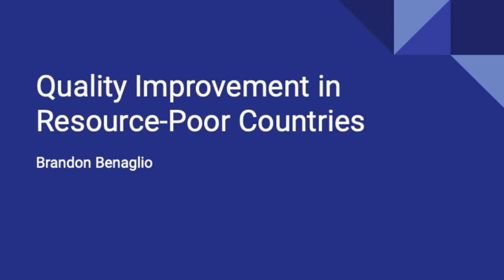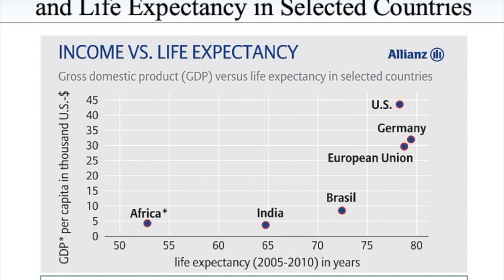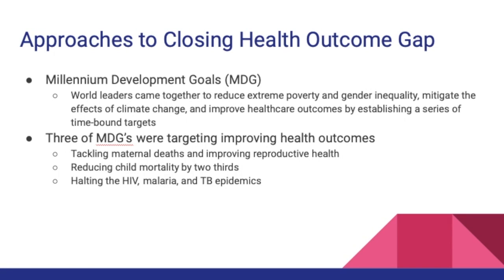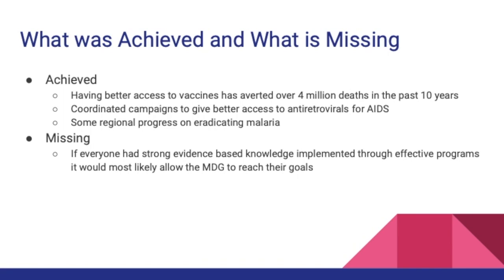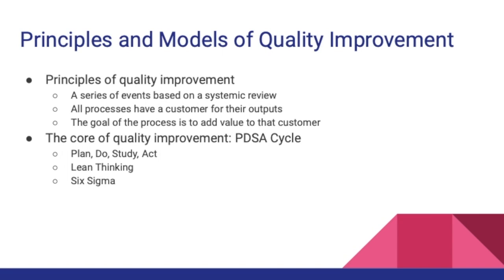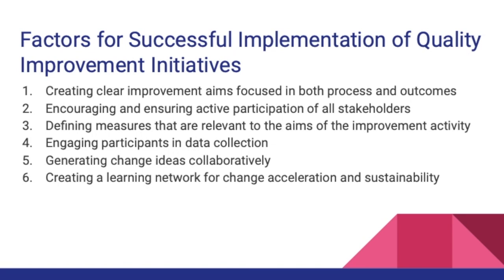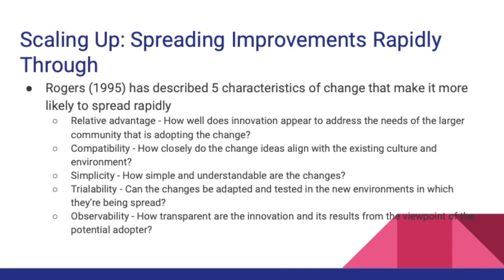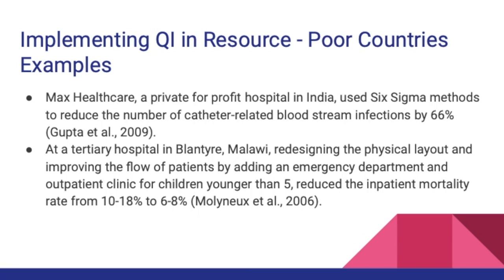CH 19 Presentation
Ch 19 HC QI Economic Conditions